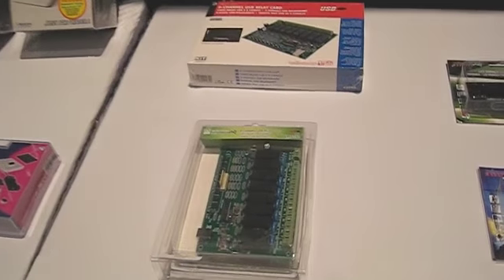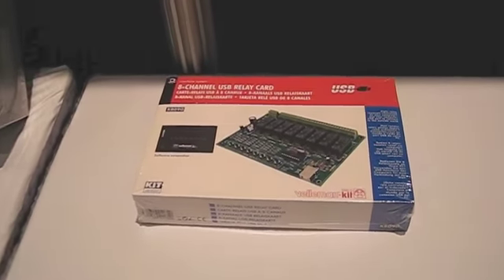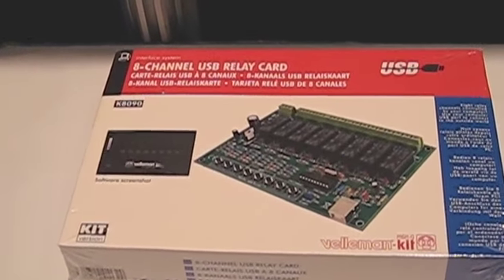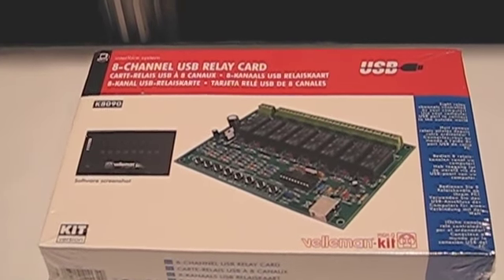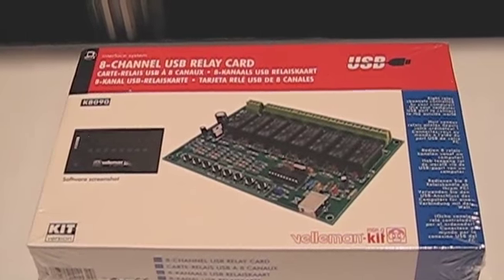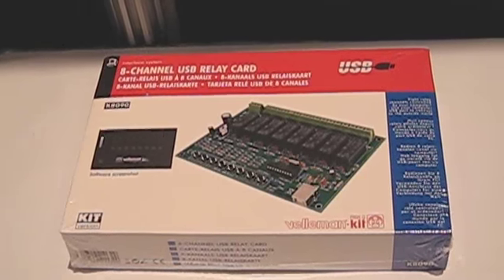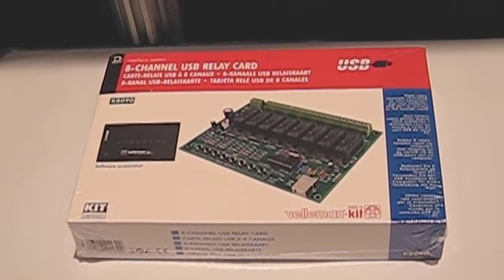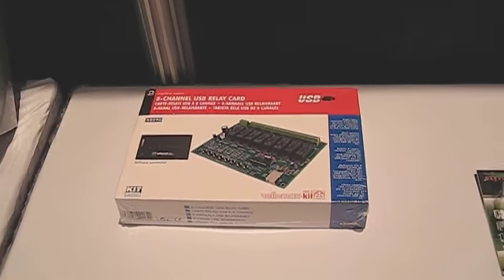EDS 2011 K8090 Velleman